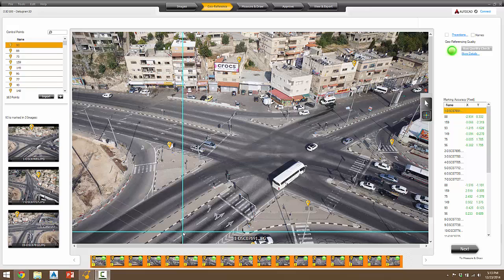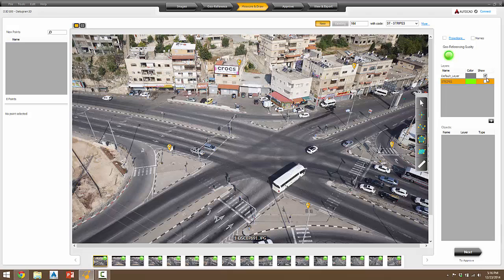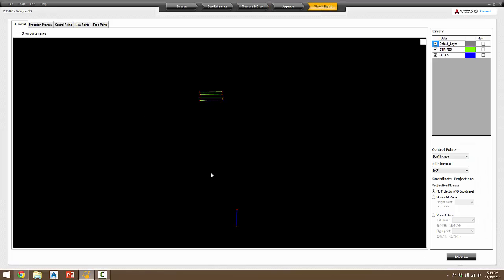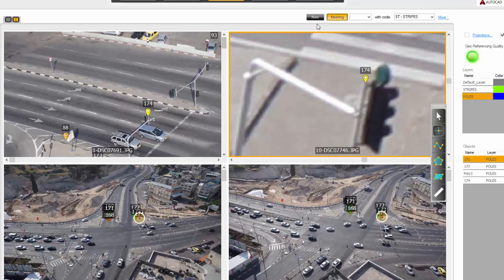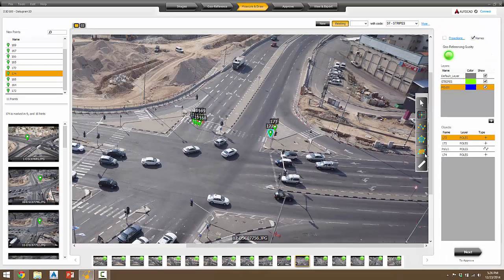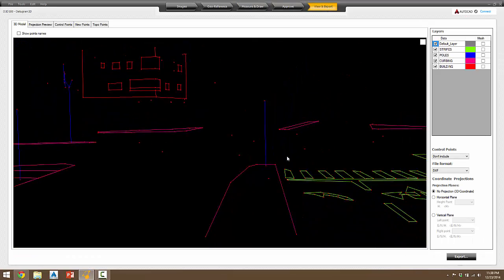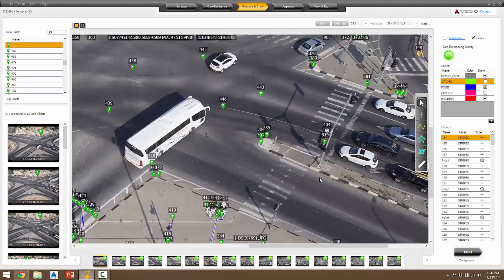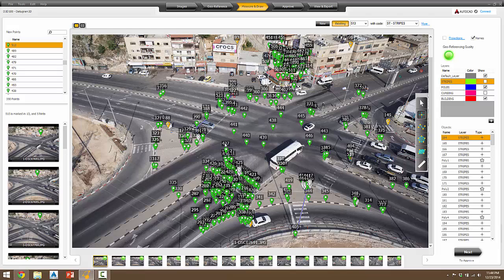DatuGram™3D (D3D-100) Working With Real Data Exercise 3-Measure & Draw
you'll get hands-on experience using DatuGram™3D from beginning to end by working with real data collected in the field for a real surveying and mapping project. Then you can export the final work to your CAD software. The algorithms running in the background may be very complicated, but the process of using DatuGram™3D is, as you will see, very simple and easy.

Using the provided raw data is advantageous for both trial version users (download available) and new customers of DatuGram™3D. For new customers of the software this course is a great training tool to get familiar with the software interface, workflows, and creating new CAD work/measurements by working directly on digital camera images.

A trial version user of DatuGram™3D will see those same benefits as new customers in addition you:

    * Don't need to worry about buying the right camera.
    * Don't need to worry about calibrating that camera.
    * Don't need to worry about wasting valuable billing hours figuring out how to take images in the field and locating the right survey control points.
    * Get to work with real data.

In this course you don't have to invest in a new 18-24mp camera, even though they are not very expensive. You'll also significantly reduce what little "learning curve" there is using DatuGram™3D. Best of all, is that you'll work with real data and not some "canned" demo.

In this course you will find links to download the following:

    * DatuGram™3D. You can then submit for a free, limited time trial version license, if needed.
    * Images of a street intersection taken in the field.
    * The camera calibration file for the camera used.
    * Surveyed locations of ground control points.
    * Images annotated with the control point locations.